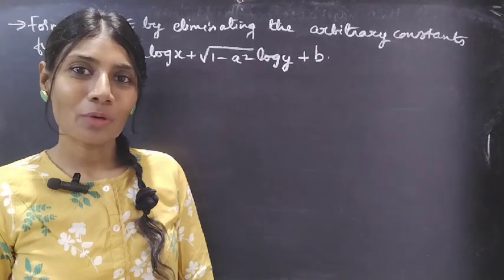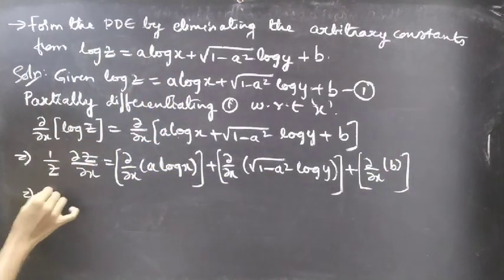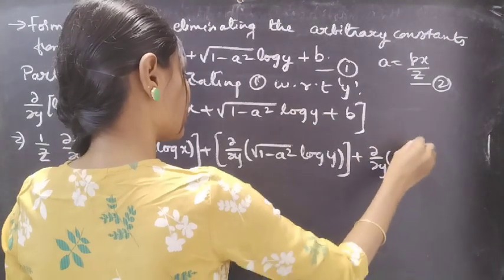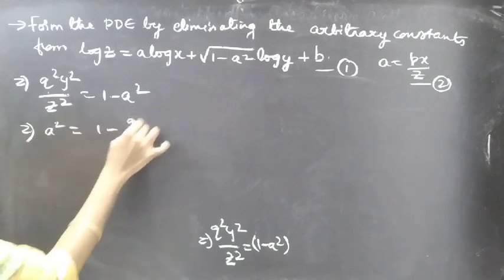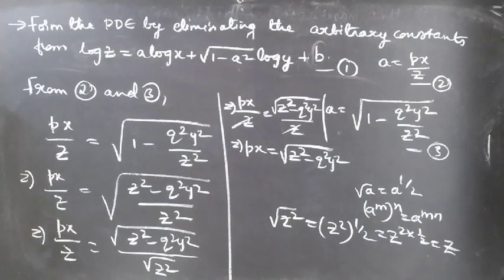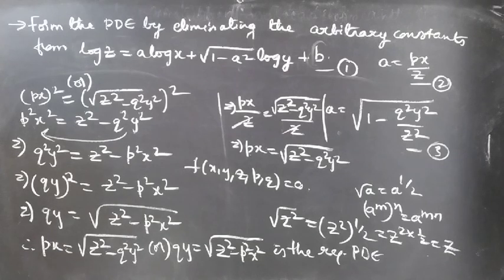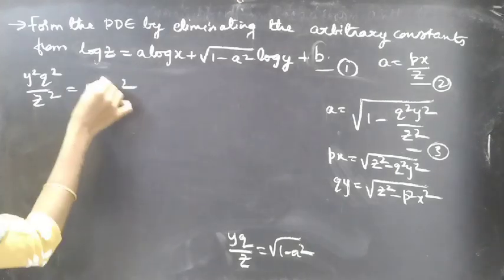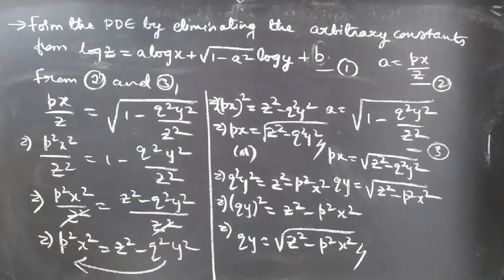logz=alogx+sqrt(1-a^2)logy+b form PDE by eliminating the arbitrary constants L1k,146